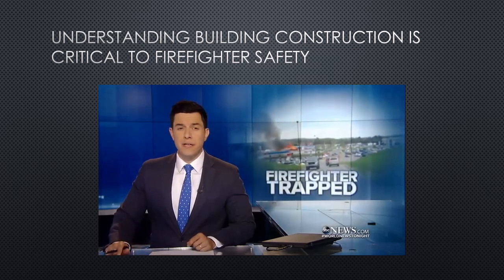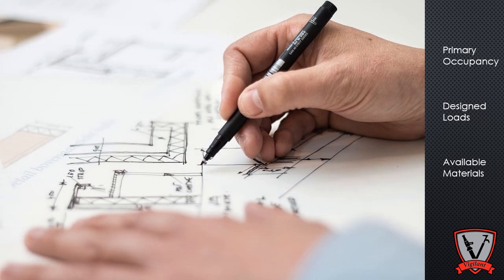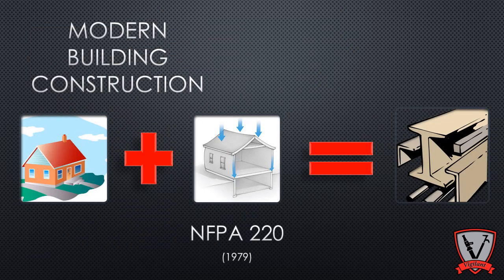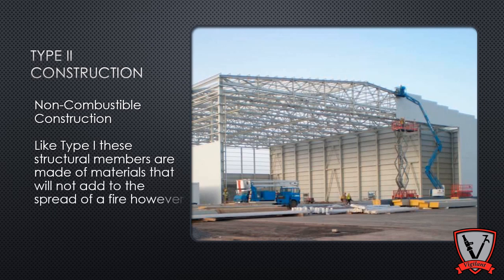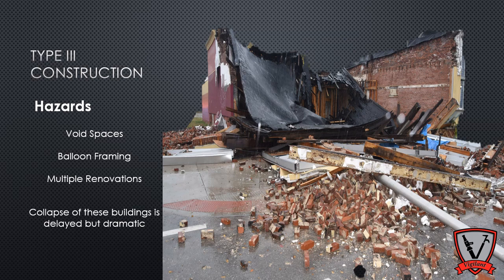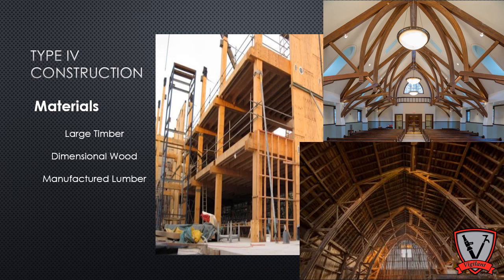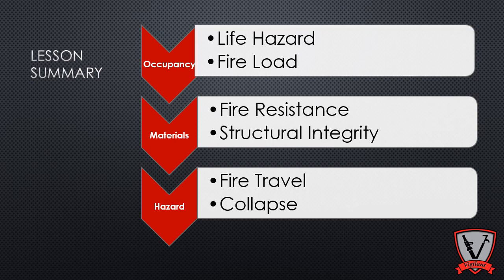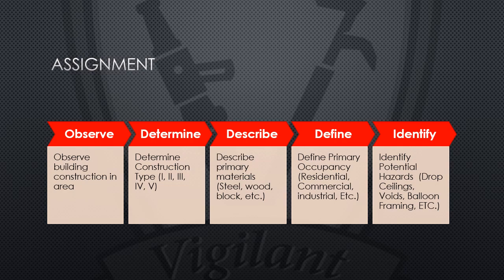Building Construction Basic Review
This training lesson is a basic review of building construction as it relates to firefighting operations.  This lesson is presented in the format of a PowerPoint presentation with an optional student activity.  This lesson may be presented with in an hour, presentation times will depend on the student’s knowledge and retention from Firefighter 1 or equivalent basic training.   The class activity can be used in class, as an assignment or as part of another training session.  The activity involves identifying a building of each construction type in the district.